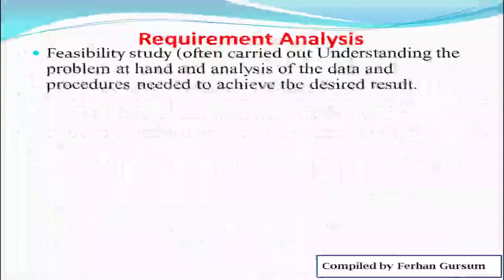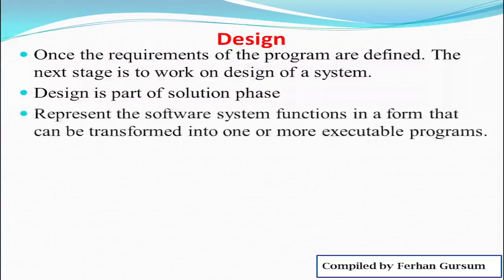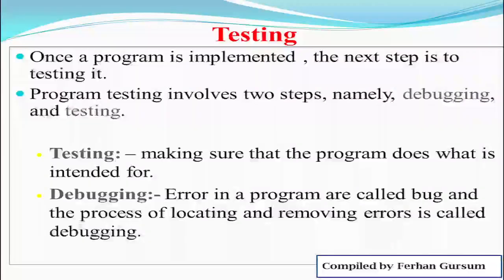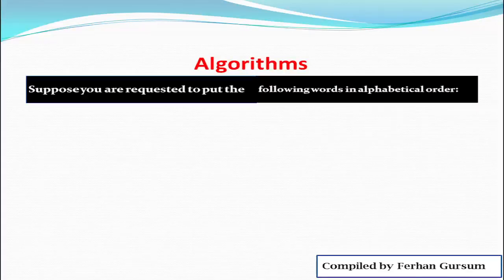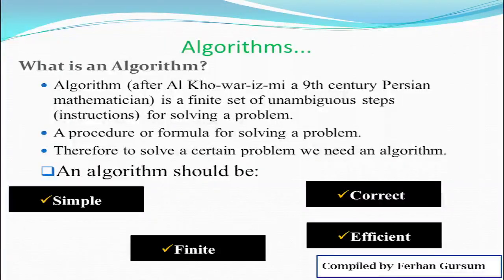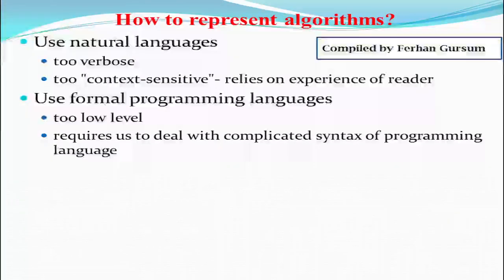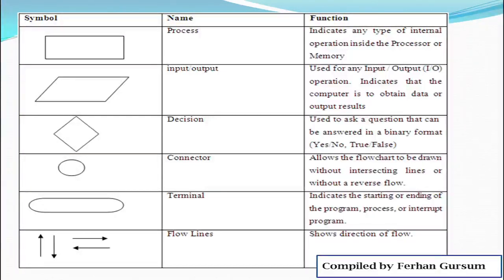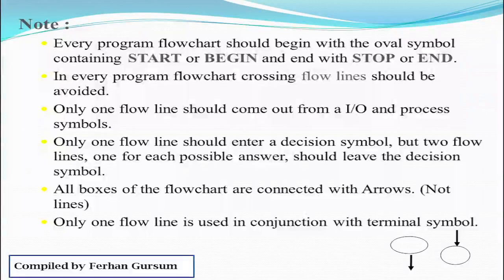C++ INTRODUCTION COMPUTER PROGRAMMING LECTURE